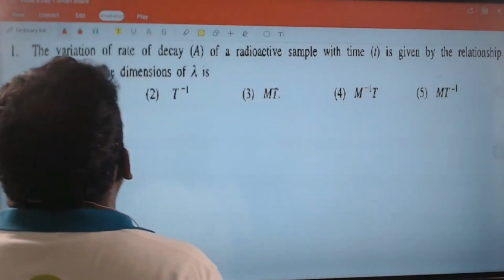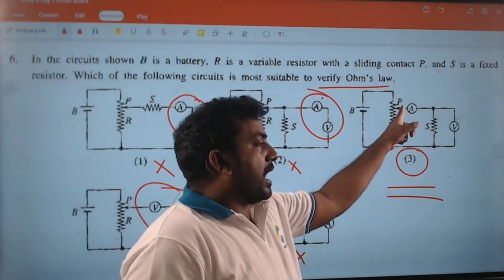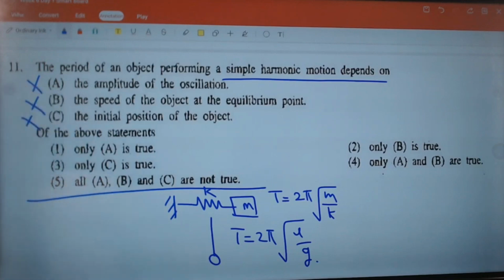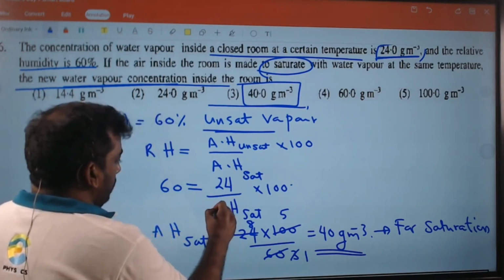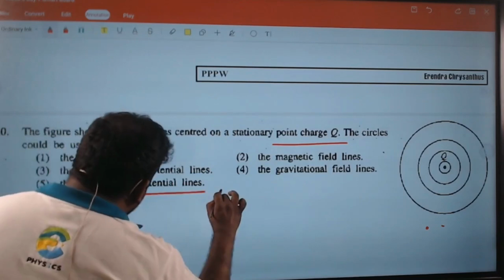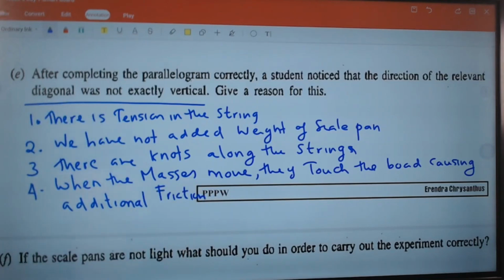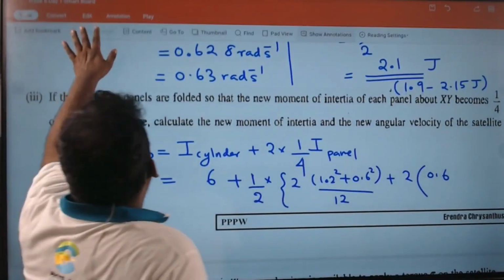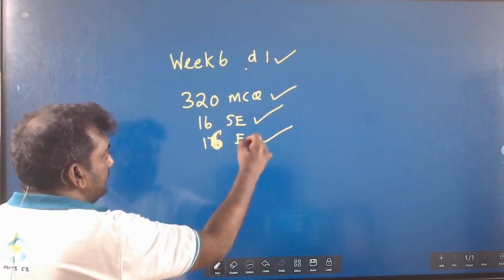Final Count Down Week 6 day 1